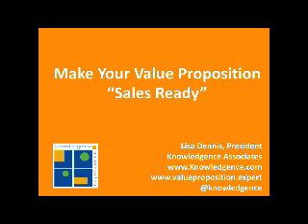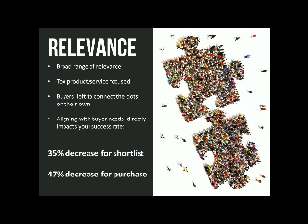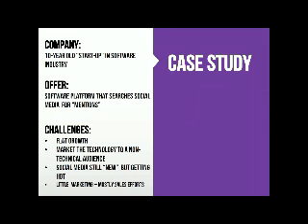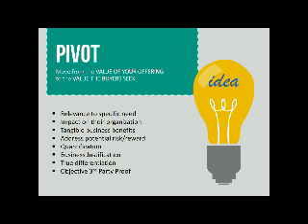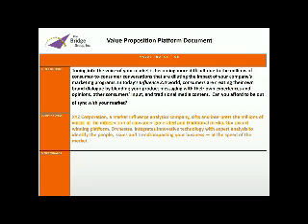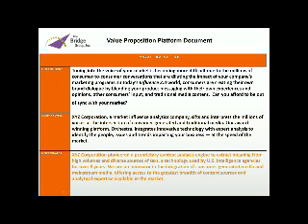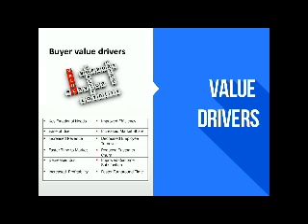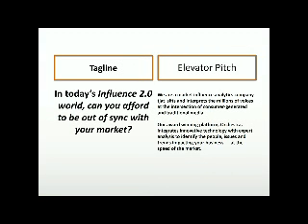Make Your Value Proposition "Sales Ready"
Webinar Replay:  Value Proposition development that is buyer-focused and sales ready.